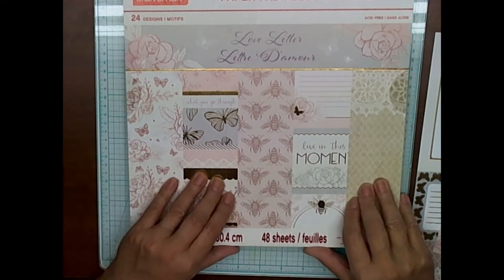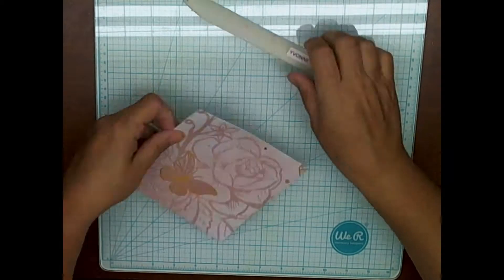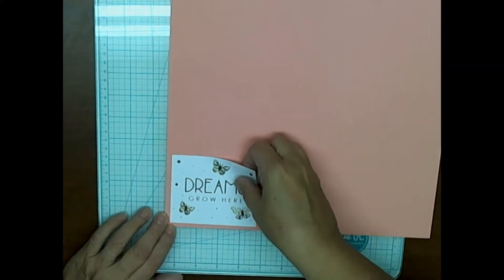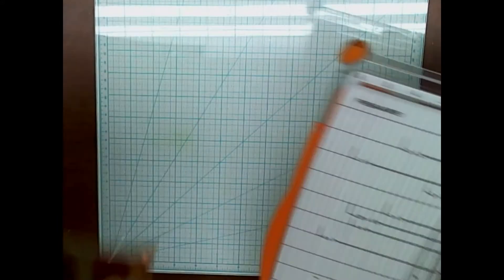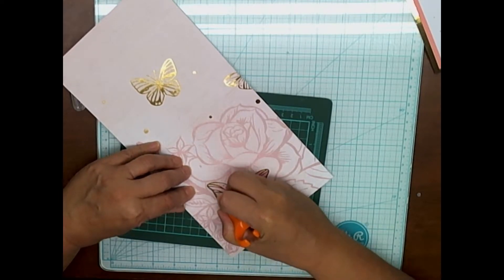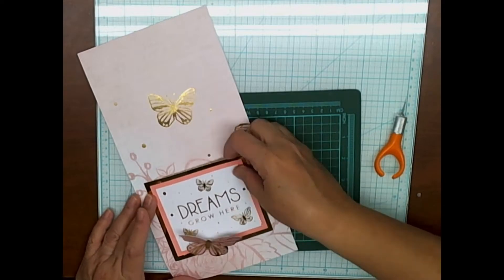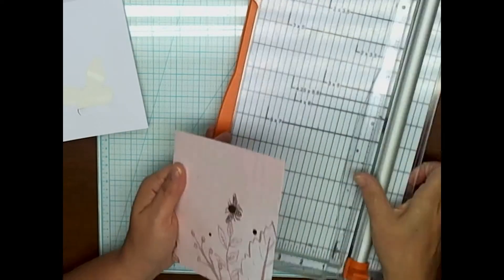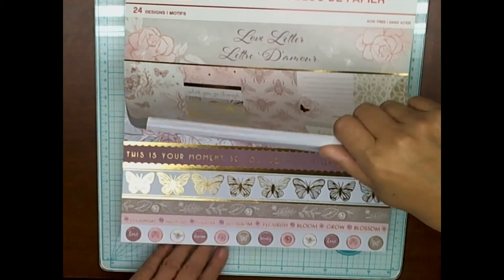Fast and Easy Cards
In this video, I share with you how easy it is to make cards using only a paper pad with cut apart.

Our Easy Crafts Tutorials are meant to inspire your creativity, motivate you to get your own craft ideas and show you how to make crafts and cards for all occasions.

For many many years, we have created assortments of paper craft projects, and have taught numerous DIY Crafts Classes.

Retirement now affords us time to share our craft ideas and create easy crafts tutorials for adults who want to learn how to make crafts.

Our mission is to help you learn how make fun crafts for yourself and your loved ones.